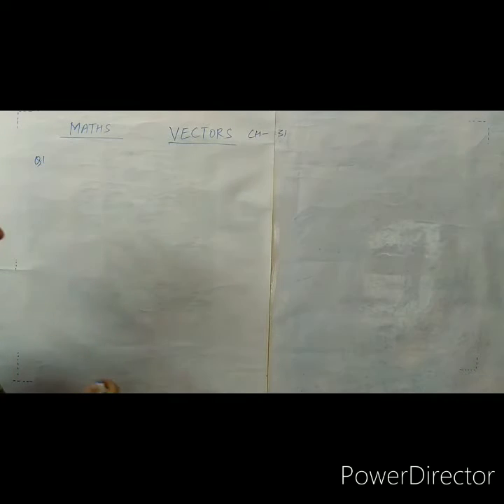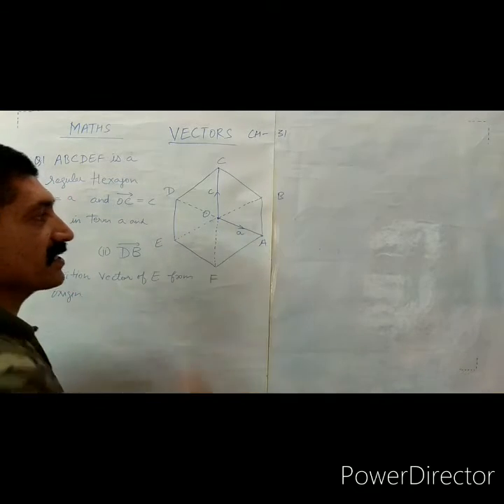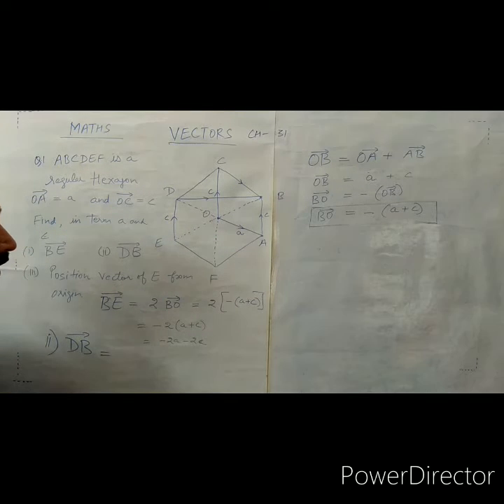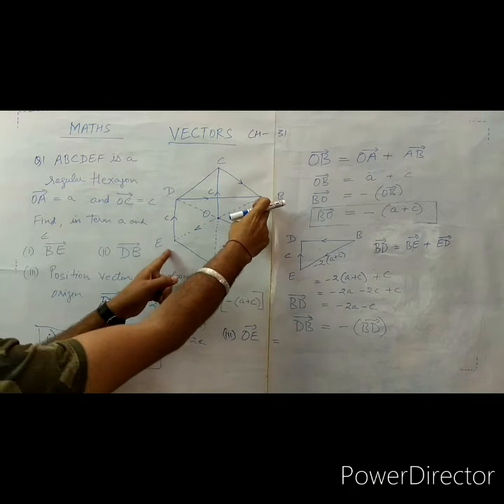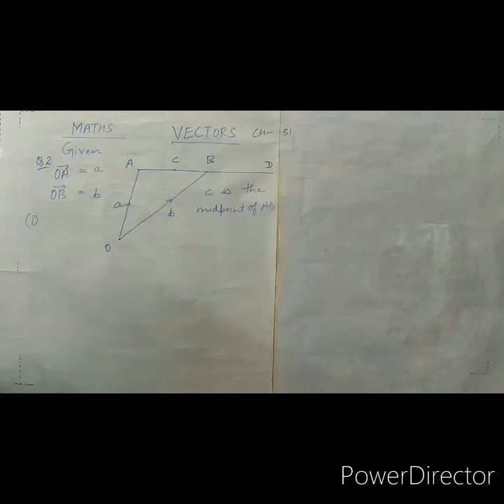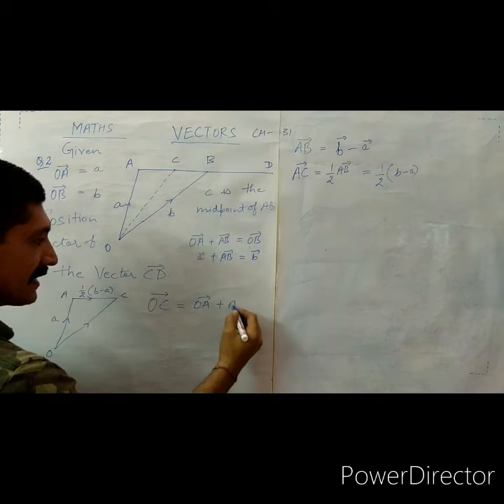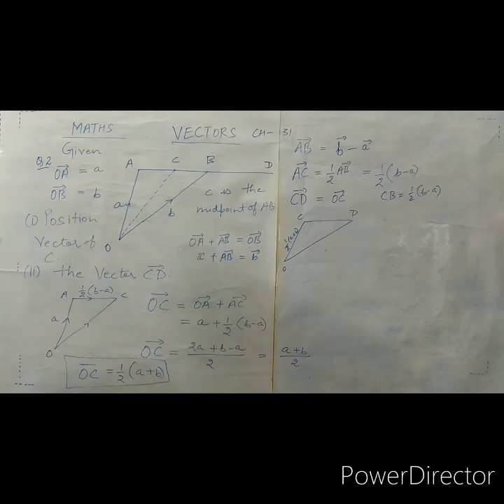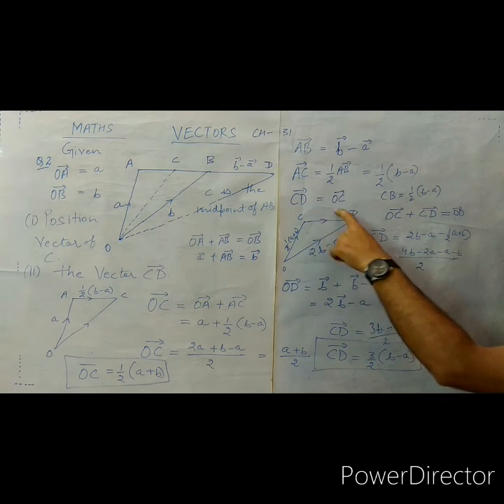Grade 10I Mathematics Vectors